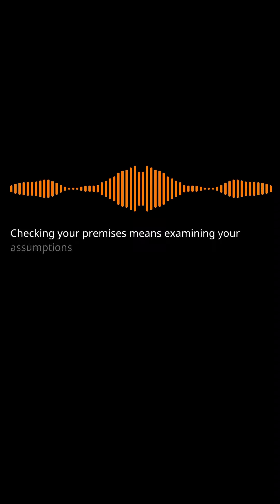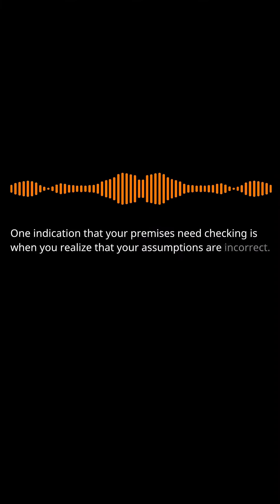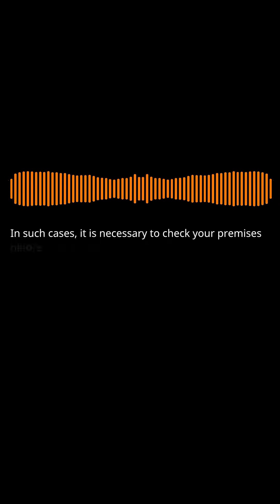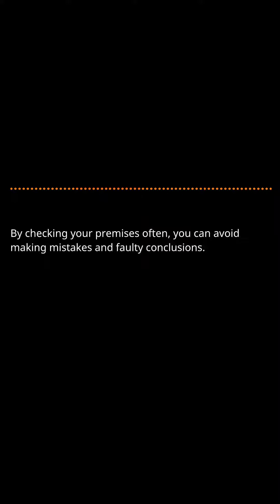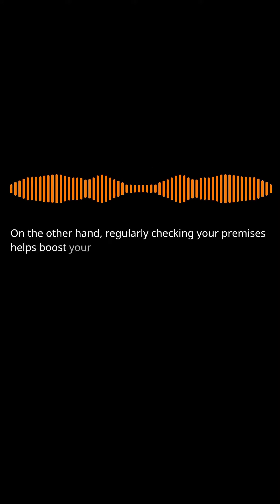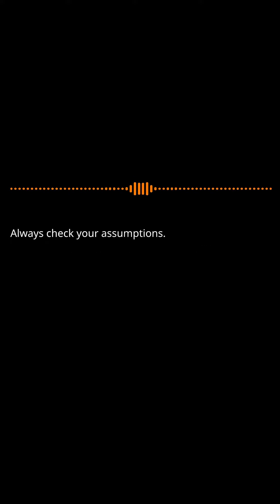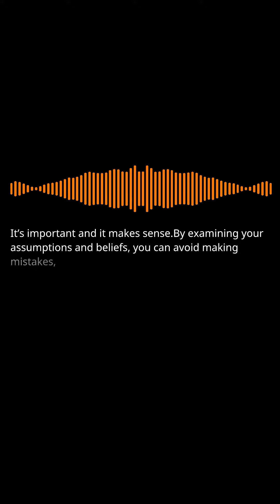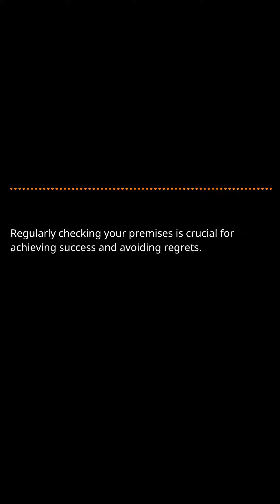Always Check Your Premises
Checking premises is an important practice that should always be done for several reasons. It is a powerful tool that can help us find flaws in our thinking and avoid making mistakes.